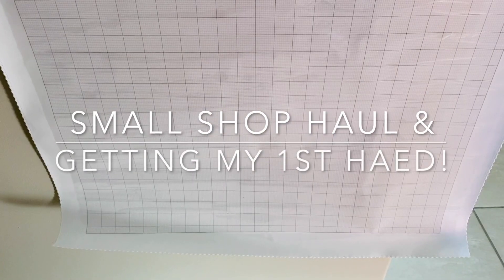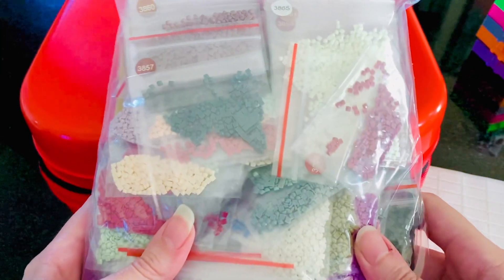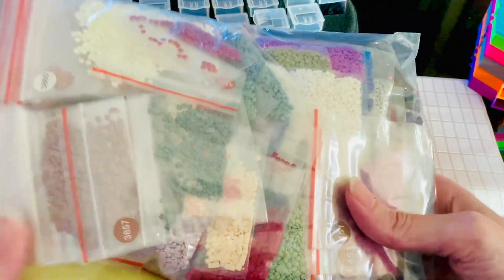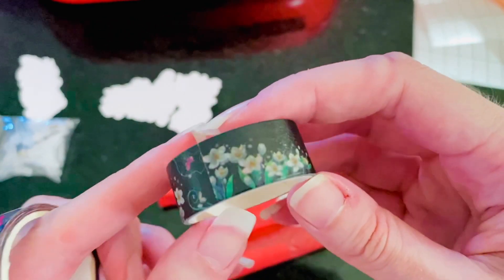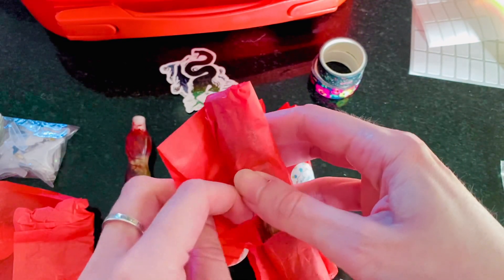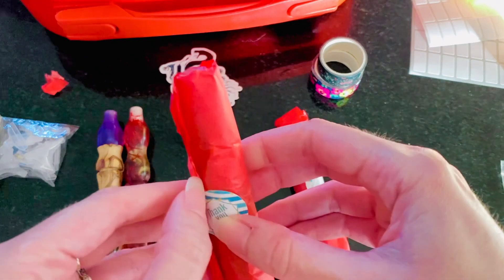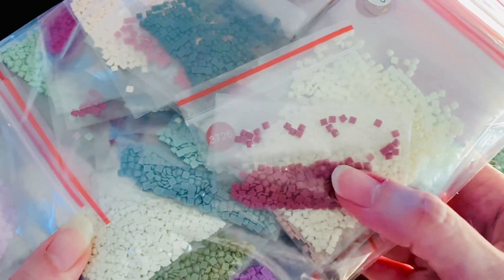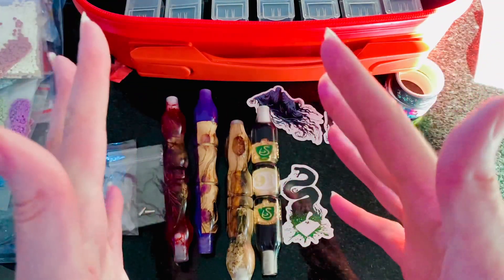Small Shop Haul 🛍️ | And I got my first HAED materials! 😍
Well hello hello my friends! 😉 tgif 🥳

Eeek this week has been hella awesome! Happy mail, happy mail! 💃 Join me in:
1. Unboxing my first HAED cross stitch conversion materials! 🙀 and
2. A smallshop haul unboxing the diamond painting pen I will be using for my cross stitch conversion project! Yass! 💝 😍

All items shown I purchased with my own money and my opinions and ramblings are all my own. I just gush over them because I love these items so much and Simoné is absolutely awesome, so I do honestly IMO encourage you to work through her too if you like what you're seeing! 😉😍

I post videos regularly and If you feel the same, then come on, let's share our interests! Easy-peasy. 🤓

Until next time my loves! xo 😎